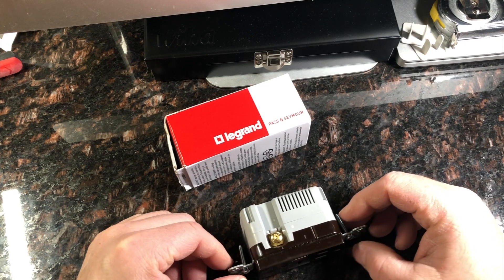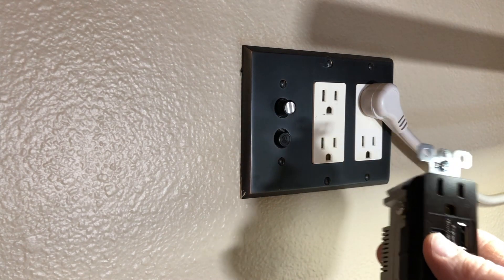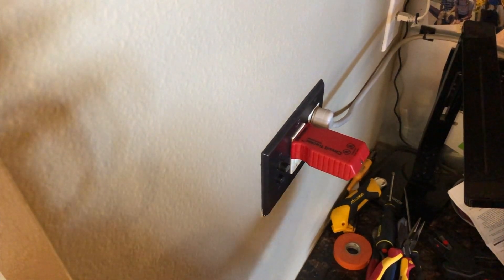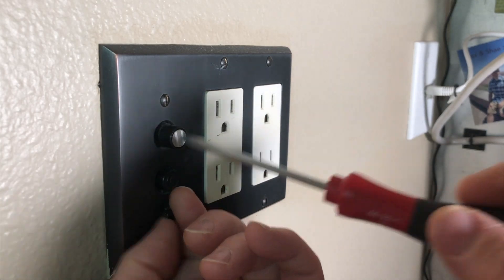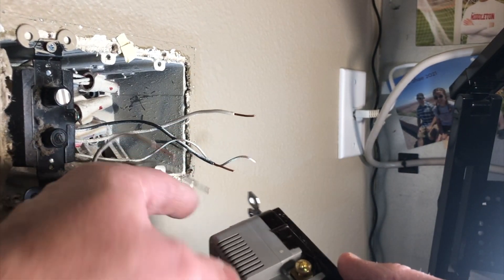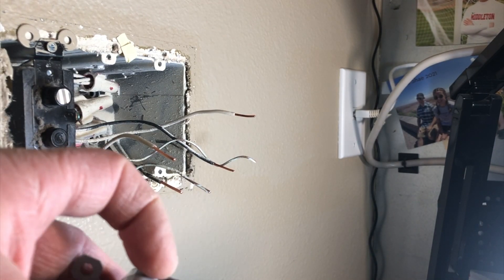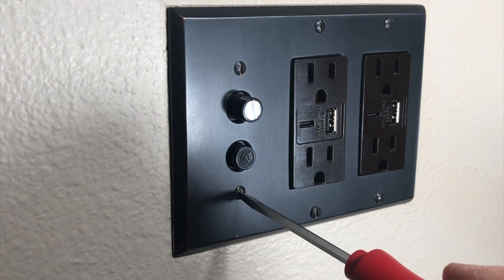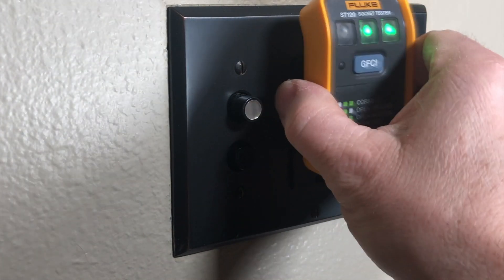Legrand - Pass & Seymour USB C Outlet Swap Out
Every house needs a USB-C (USB 3.0) and USB 2.0 outlet. These are so convenient and not too difficult to install. This video shows you how to install a commercial / hospital grade Pass & Seymour / Legrand outlet with both a USB-C and USB 2.0. The ports are rated at 6.0 A ultra fast charging. I am able to charge both an iPhone and iPad Pro at the same time. I also show you my WIHA tourque screwdriver to tighten the screws. Albeit not necessary was fun to use.